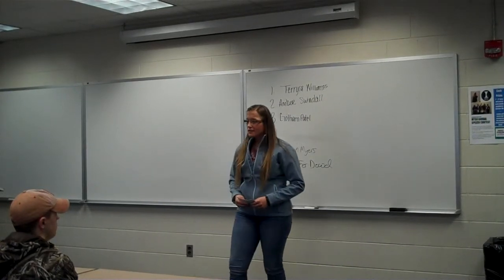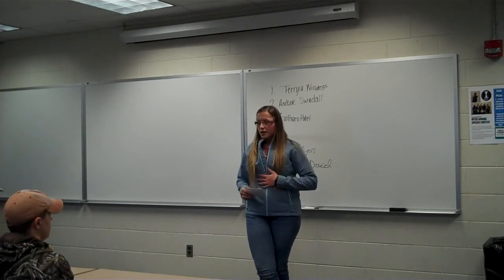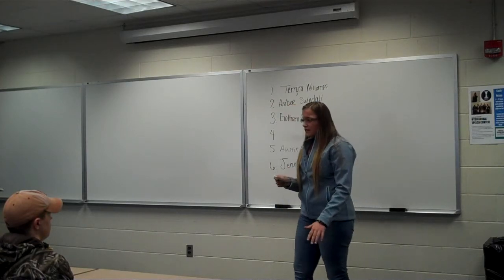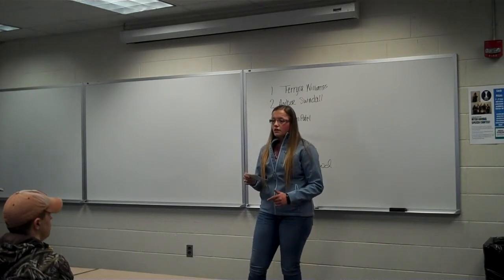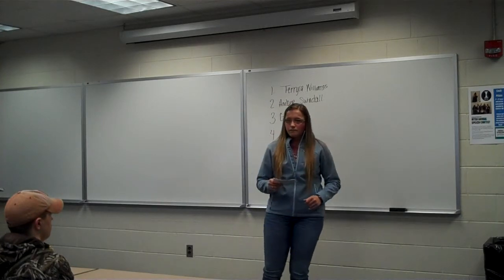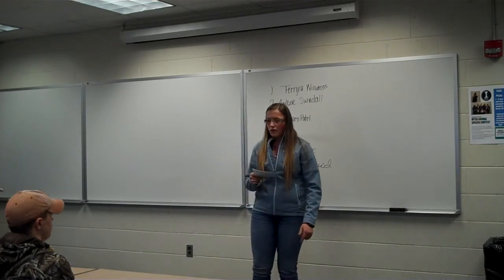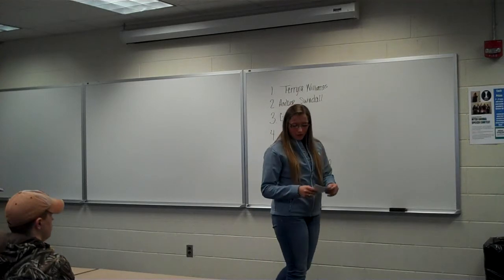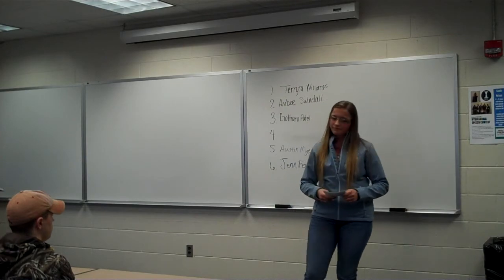mustang heritage foundation